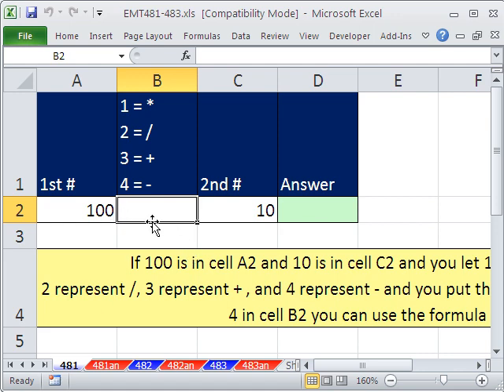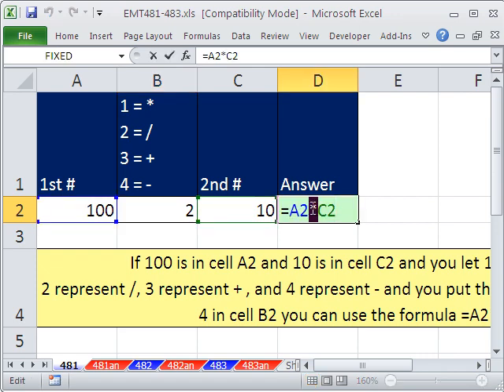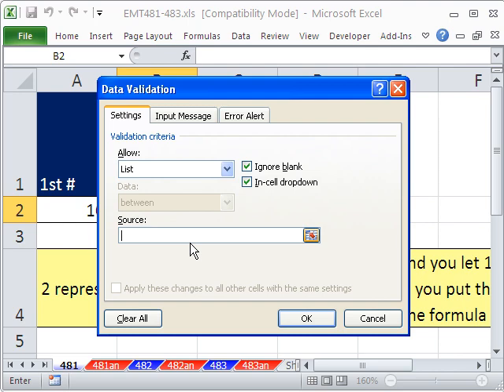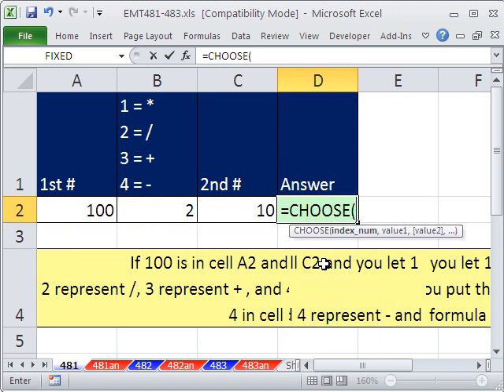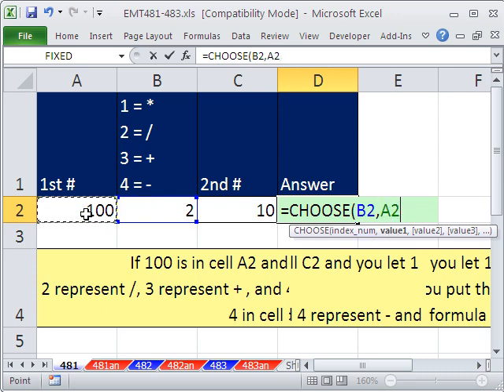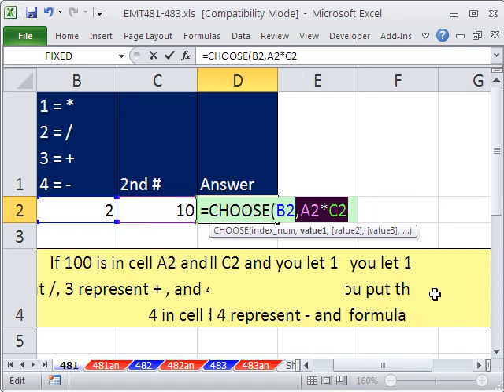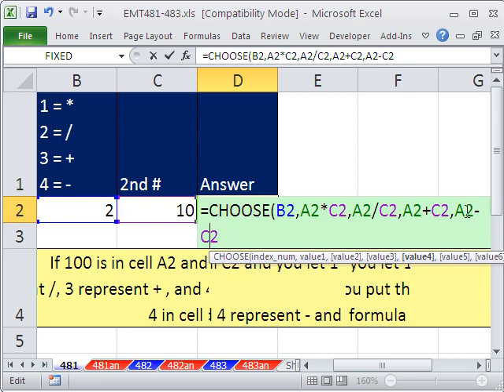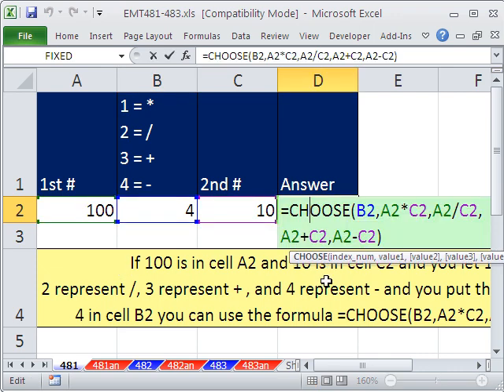Excel Magic Trick 481: Change Operator in Formula from Drop-Down Using CHOOSE function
See how to change operator in formula from drop-down using CHOOSE function. See Data Validation List.